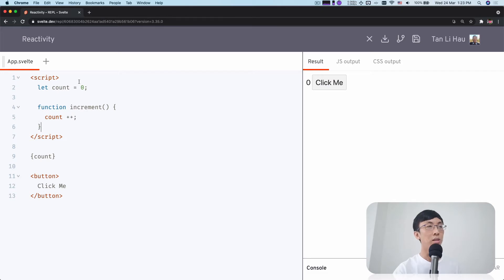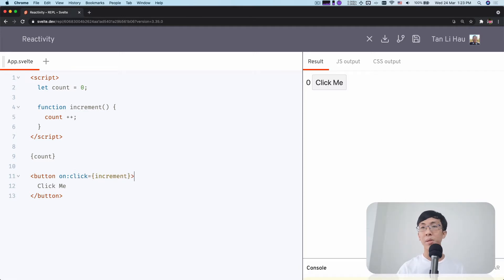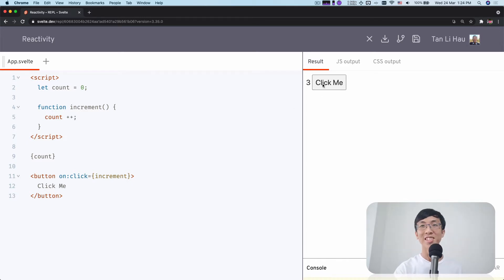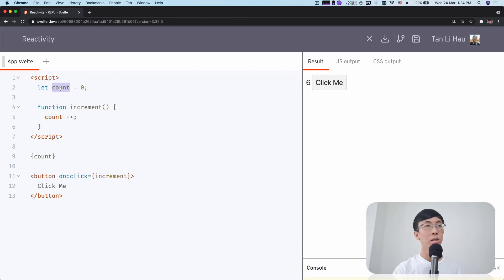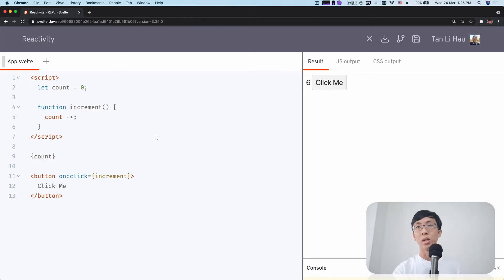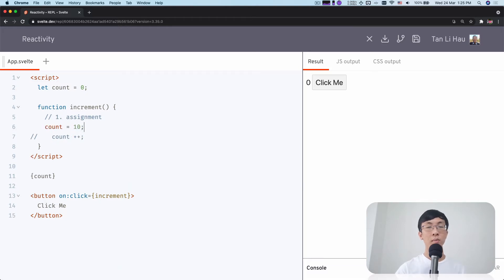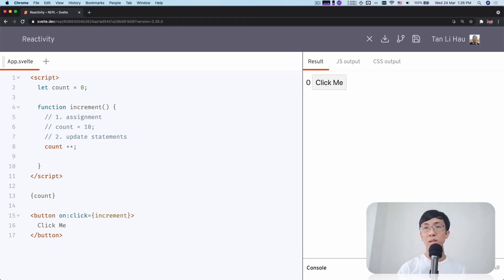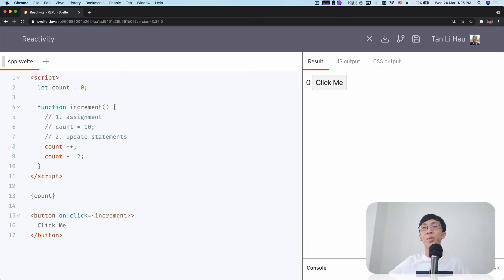Svelte Tutorial for Beginners - Reactivity - Updating data in Svelte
Reactivity is a fancy word that refers to updating data and have it reflected on the DOM.

Variables that are defined in the script tag and used in the template are considered as state of your component. In this video, we are going to see how you can update your component state.

However, there's a limitation to Svelte's reactivity. We are going to explore what are they, and how to watch out on them. I'll share with you a tip to spot out what is and what is not reactive.

Introduction 00:00
Updating state in Svelte 00:36
How does Svelte knows a variable has changed? 02:30
Limitation of Svelte's reactivity 05:36
Tips on reactivity 12:00